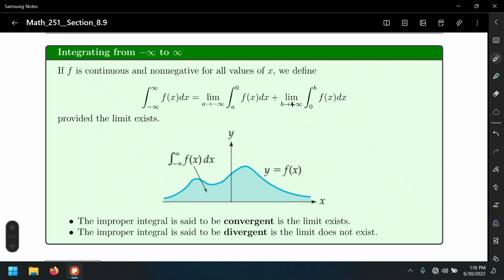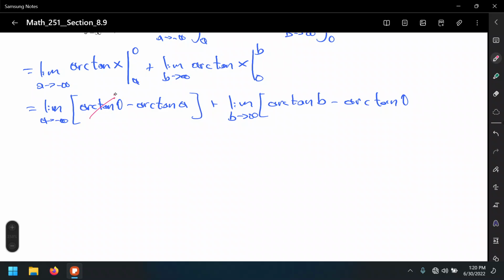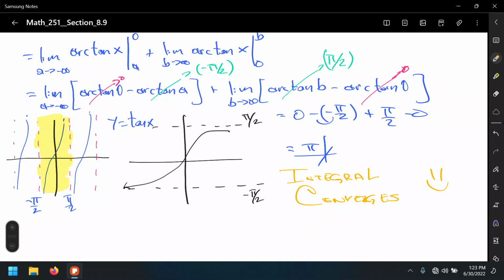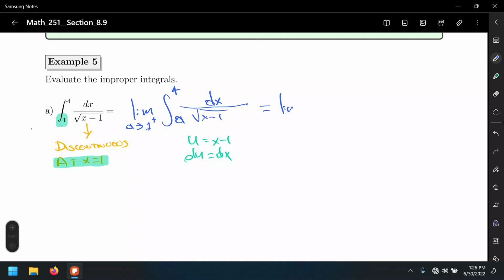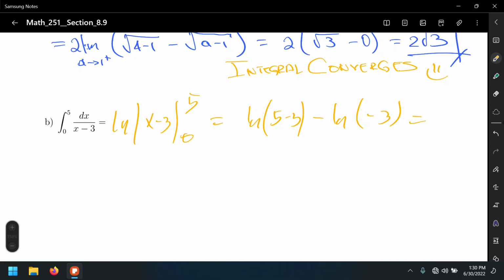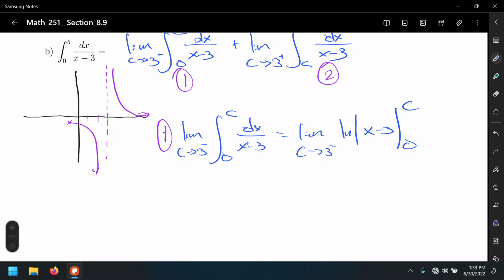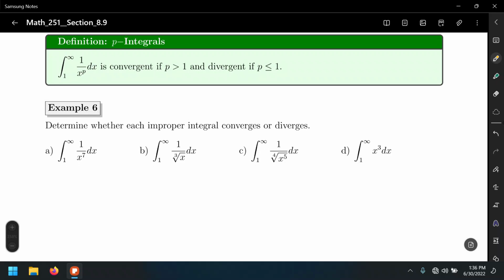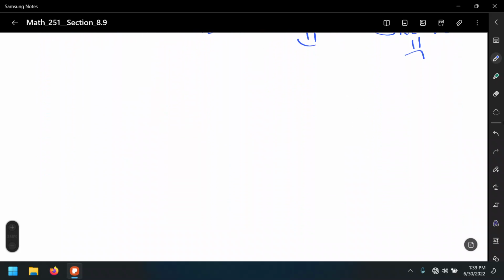Section 8.9 Improper Integrals Part 3